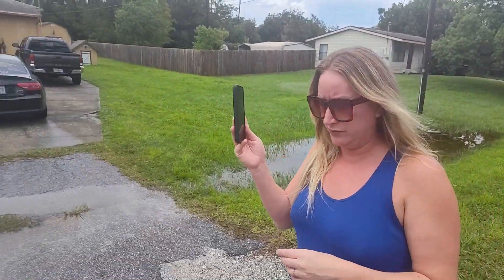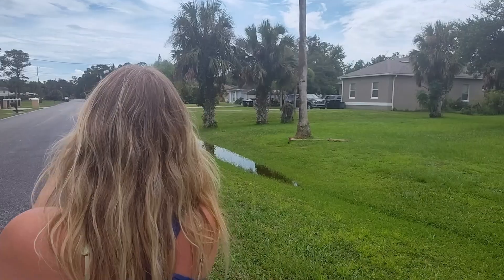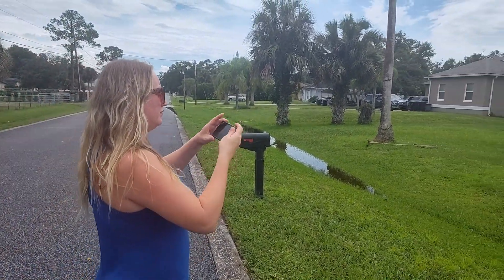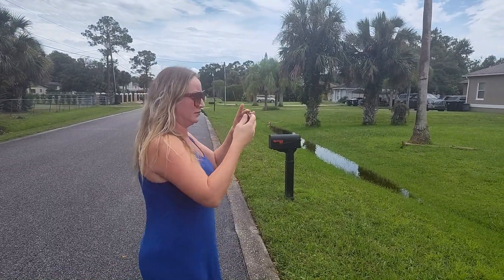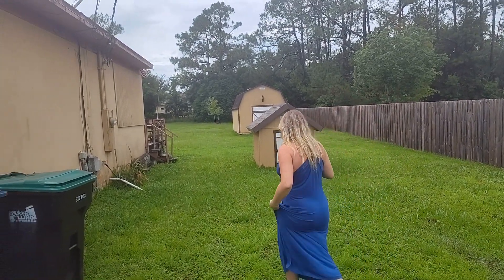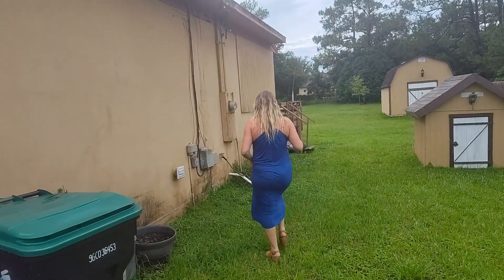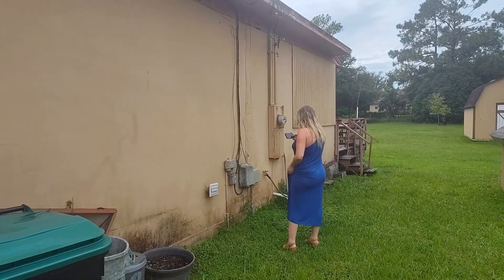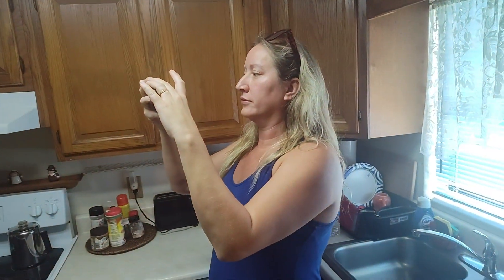How to Get Paid for Notary Photo Field Inspections (Side Hustle 101)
Field services & photo inspection work is performed in support of mortgage bankers, finance companies, commercial bankers, field service firms, state and federal housing agencies, property investors and other similar hiring field service firms or agencies. A connection to the Internet and a smartphone or digital camera are about all you need to perform the majority of field service inspections.

Top companies or vendors include Complytrac, Mortgage Connect, & United Field Services
This landing page gets us tons of field inspection jobs:

Get Paid to Take Photos: Top Field & Photo Inspection Companies Revealed
How to Get Paid for Field & Photo Inspections with Your Smartphone
Top Companies That Pay You for Field & Photo Inspections Using a Smartphone
Earn Money with Your Smartphone: Field & Photo Inspections Explained
Get Paid to Take Pictures: Best Companies for Field & Photo Inspections
Field & Photo Inspections: How to Make Money Taking Pictures with Your Phone
Top Companies That Pay for Field & Photo Inspections Using Your Smartphone
How to Make Money with Smartphone Photos: Field & Photo Inspections Companies
Field & Photo Inspections: Get Paid to Snap Photos for These Top Companies
The Best Field & Photo Inspection Companies: Get Paid to Take Photos with Your Smartphone

These videos don't even come close to the 🌠JEDI LEVEL STUFF I HAVE IN COURSES: Our JUMPSTART course has over 425 vendors and 2000+ title direct contacts (📧Email & Phone). Our NPA has those vendors plus we show you how to rapidly generate title leads & connections. 👇

✒️🤑LIST OF 425 SIGNING SERVICES + FIELD & PHOTO INSPECTION COMPANIES INCLUDED $97!

📌OUR NEW NOTARY DIRECTORY & LEGAL SERVICES DIRECTORY-CLAIM A LISTING!